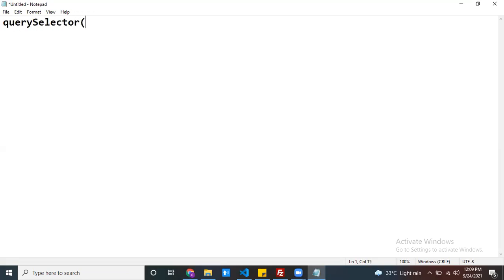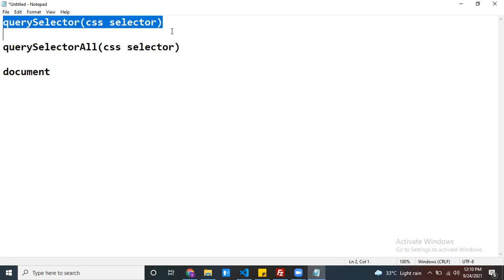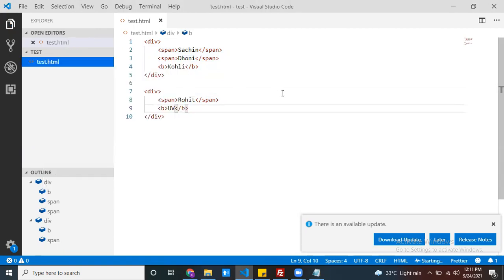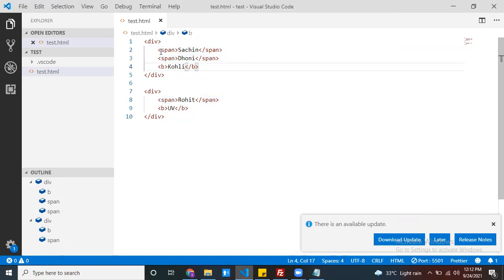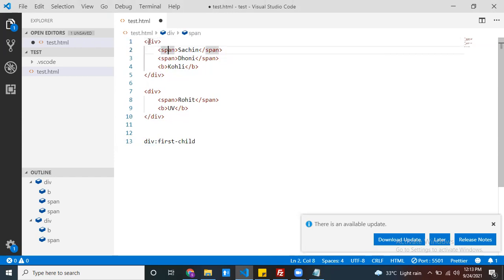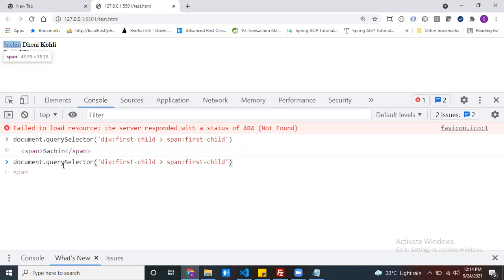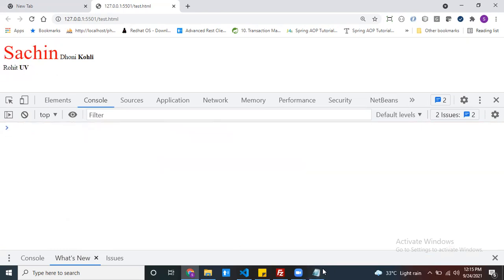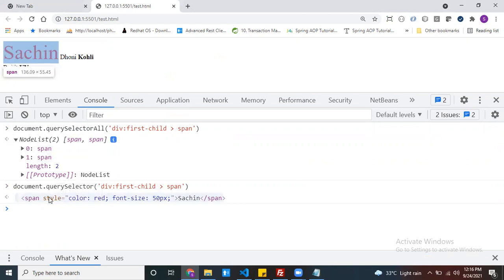document.querySelector(-) VS document.querySelectorAll(-) in JavaScript